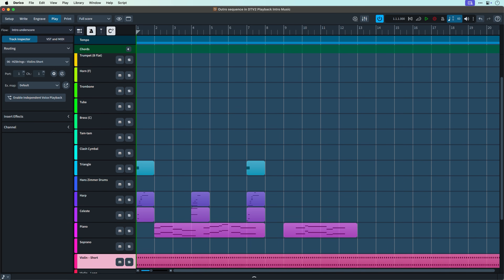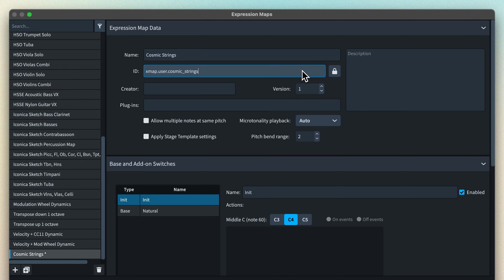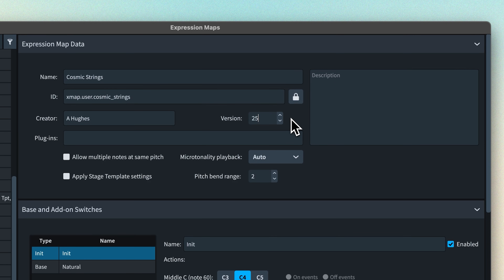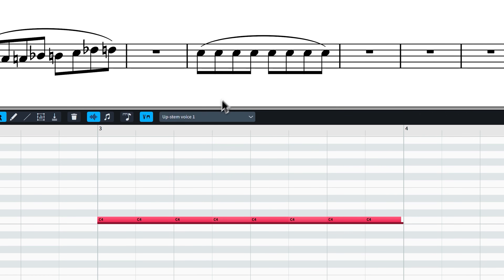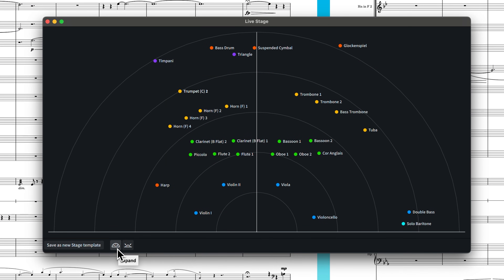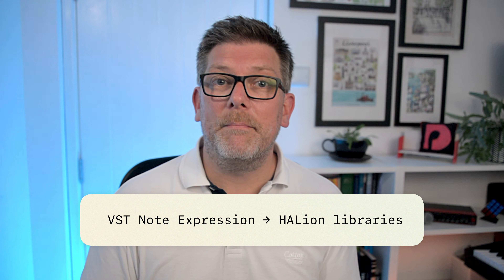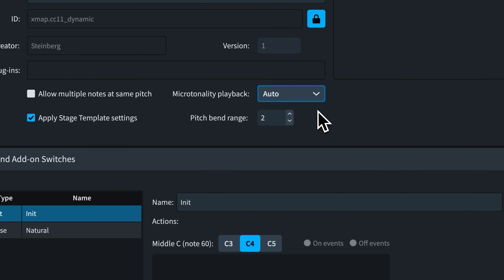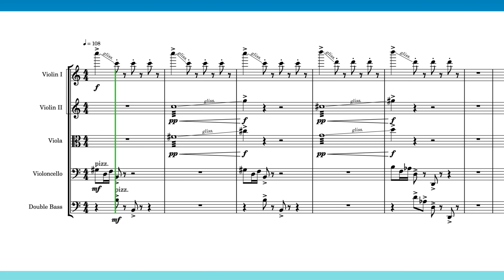Expression map data | Dorico Expression Maps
This is the first in a series of videos that delve more deeply into Dorico's Expression Maps. This tutorial concentrates on the top section of the dialog: beneath a standard set of metadata fields lie four options that can be of use to more advanced expression maps. Learn all about them from Anthony today.

00:00 Introduction
00:39 Metadata
02:15 Allow multiple notes at same pitch
03:35 Apply Stage Template settings
04:22 Microtonality playback
05:29 Pitch-bend range